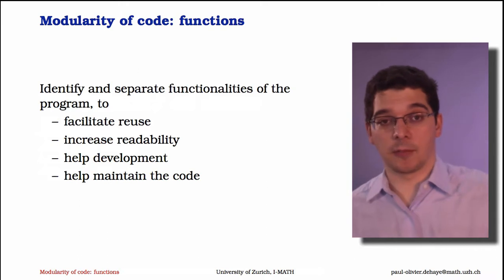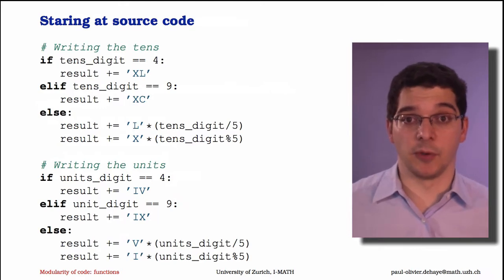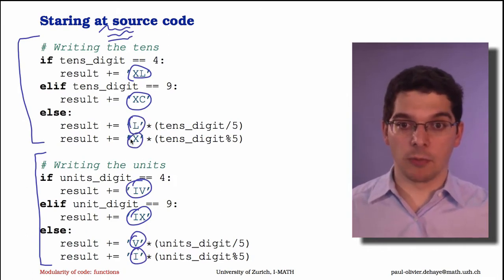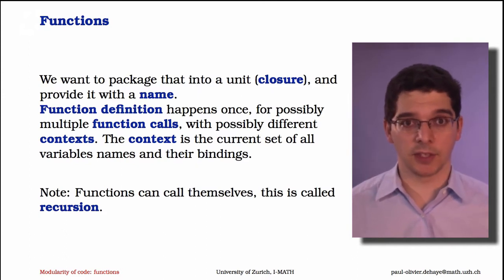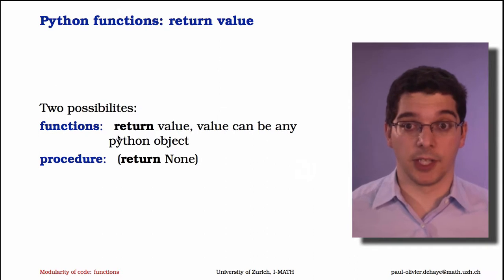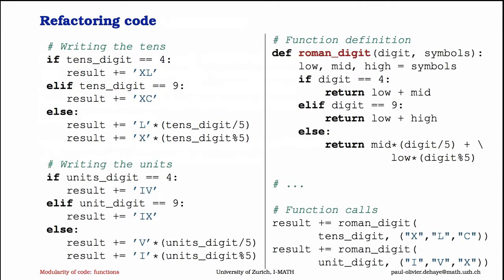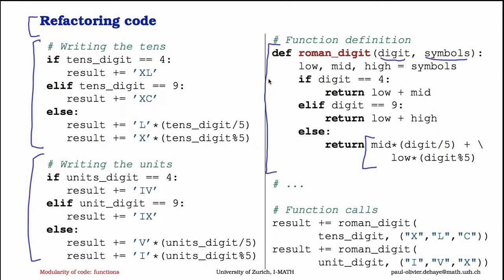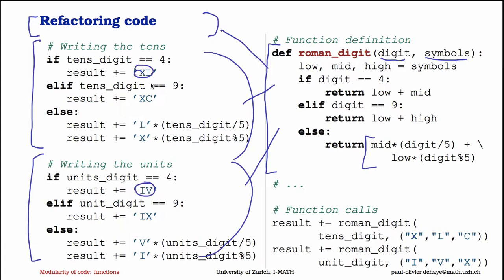modularity_of_code_functions